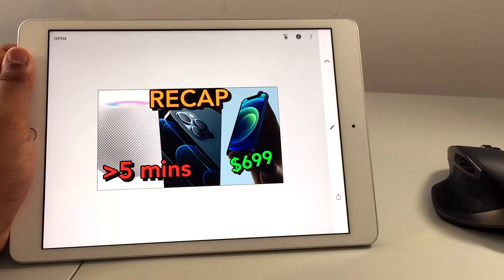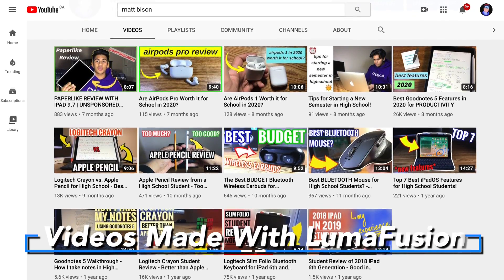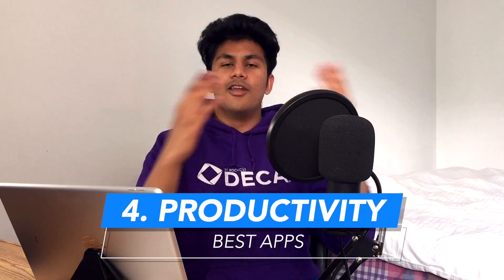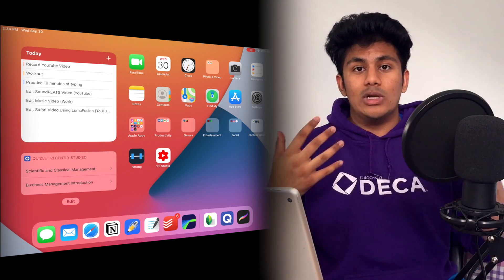Best iPad Apps for Students (2021) | What's on my iPad 8th Gen?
In this video, I go over some of the best iPad apps for students to have on their new iPad 8th Generations, iPad Air 2020 or even iPad Pro's! These apps fall under the categories of entertainment, school, creativity and productivity in order to have great diversity between the apps. When asked whats on my ipad 8th gen 2020 these are some of my go to best ipad apps for students in school in 2020!

Timestamps:
00:00 - Introduction
00:44 - Entertainment
01:29 - School
02:27 - Creativity
03:32 - Productivity

👍🏽 LIKE this video to let me know you liked this one!

If you guys have any feedback I would love to hear it down below in the comments!